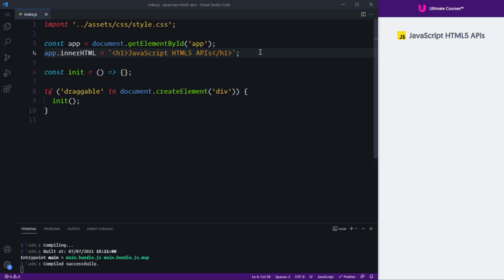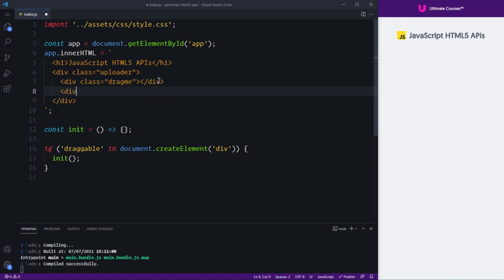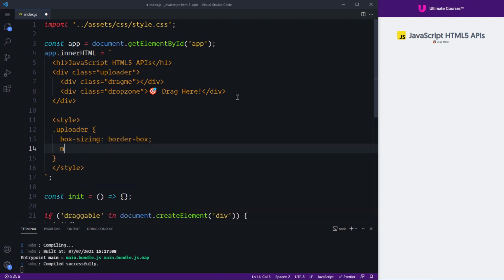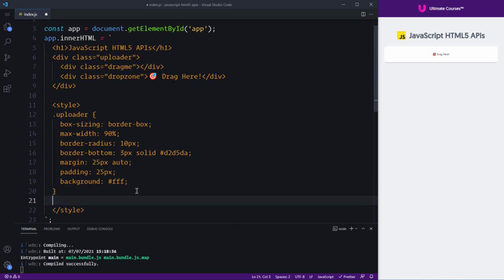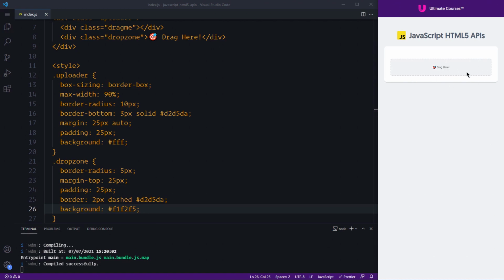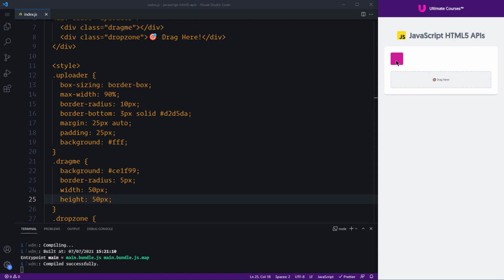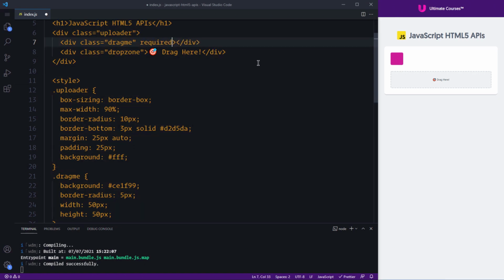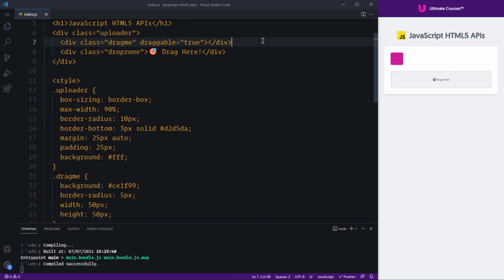JavaScript HTML5 APIs 003 Declaring a Draggable Element